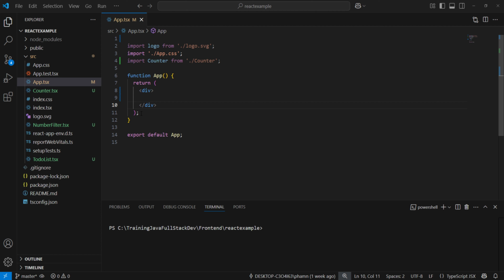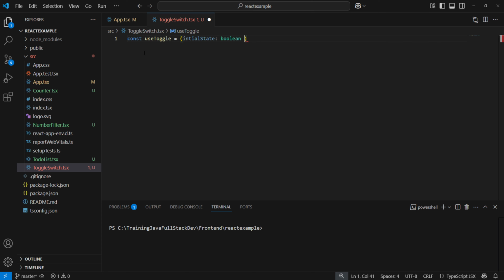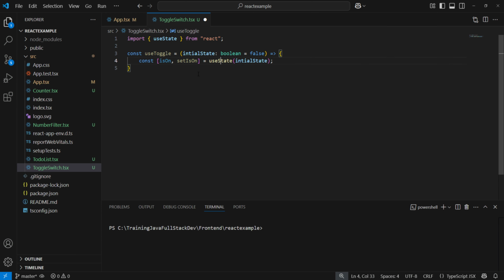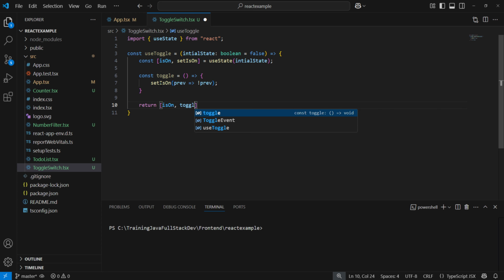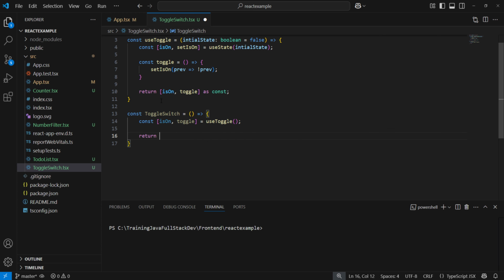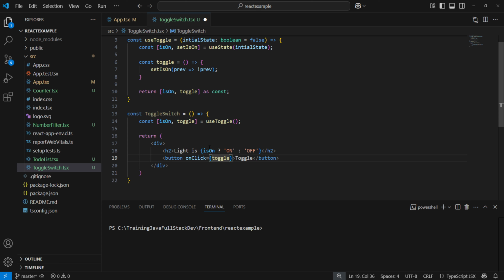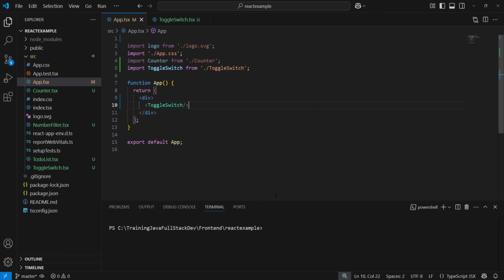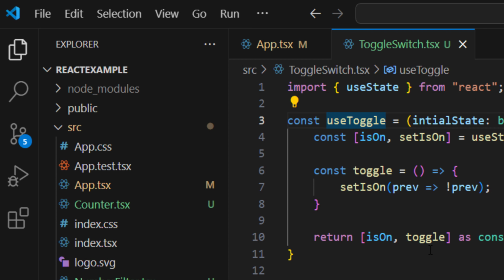Fullstack Developer | React JS from A to Z - Part 47: React hook - Custom Hook